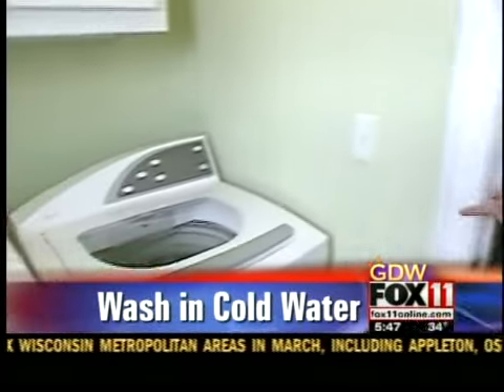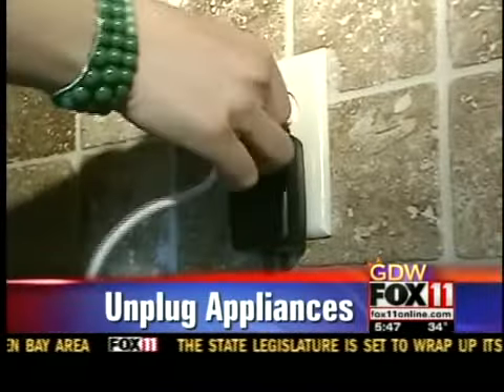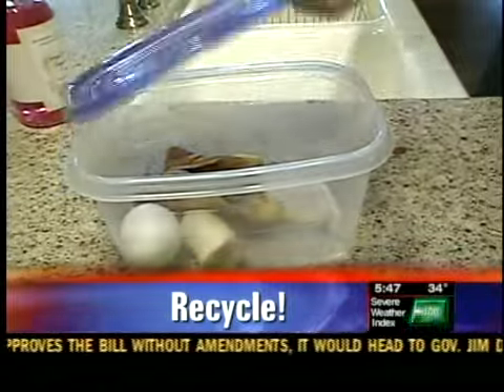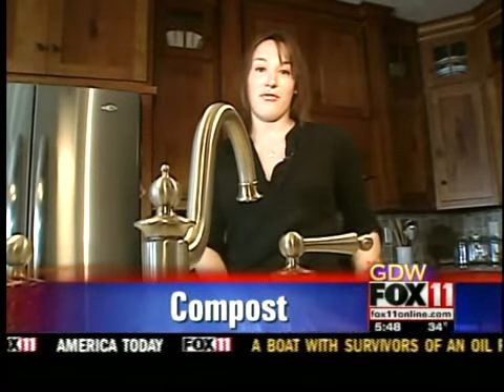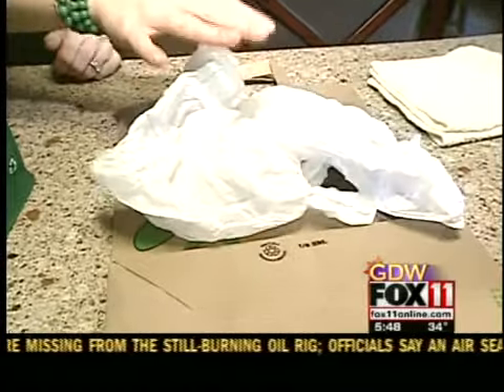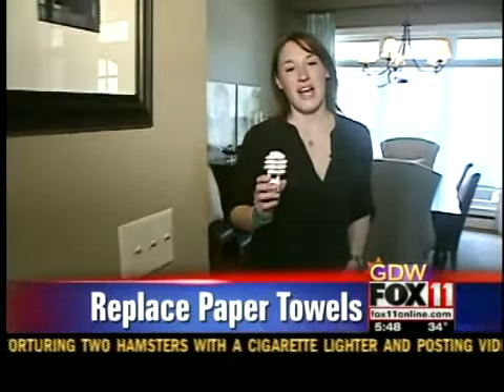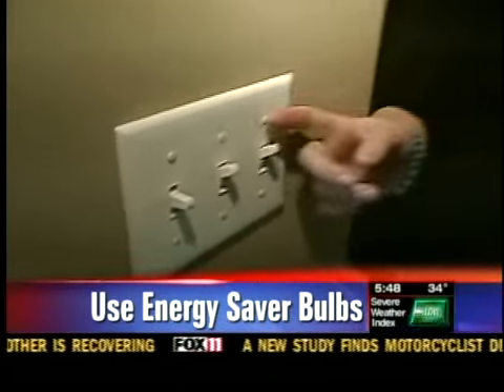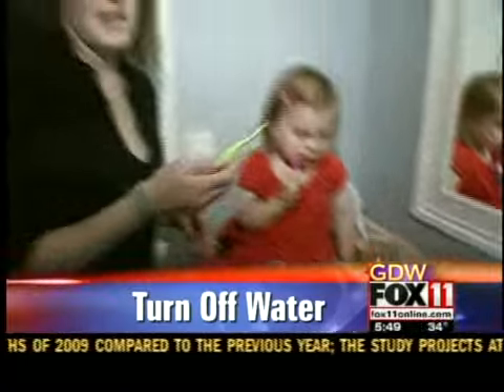Green Mom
Earth Day tips